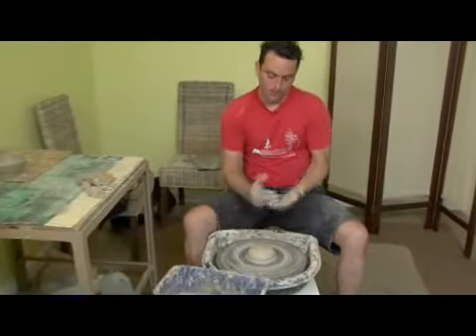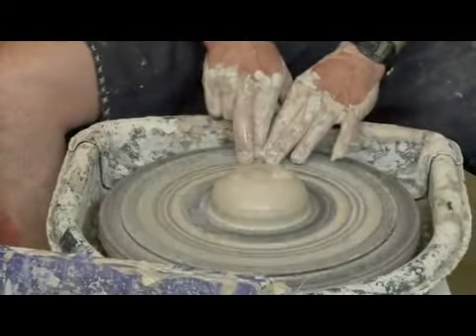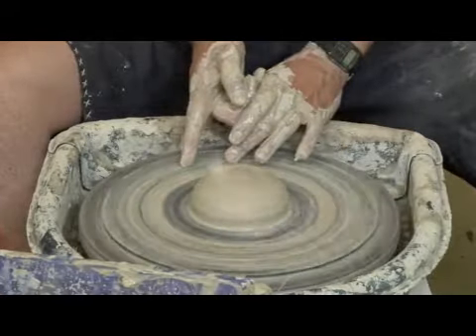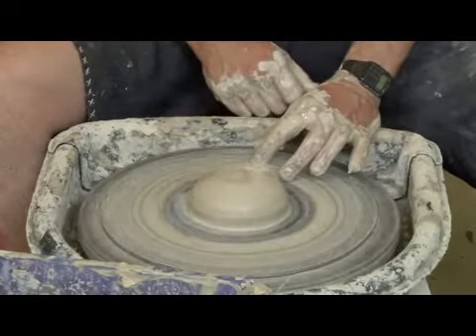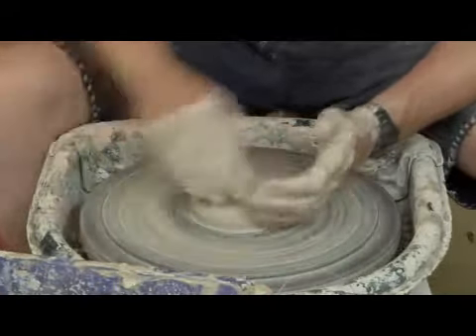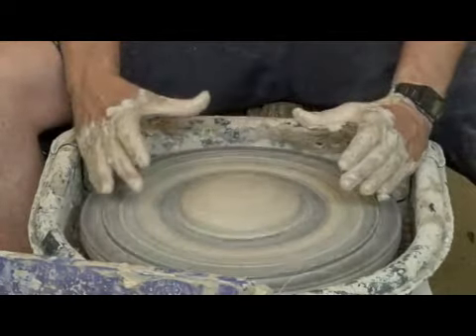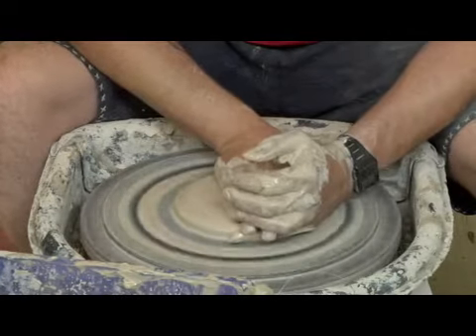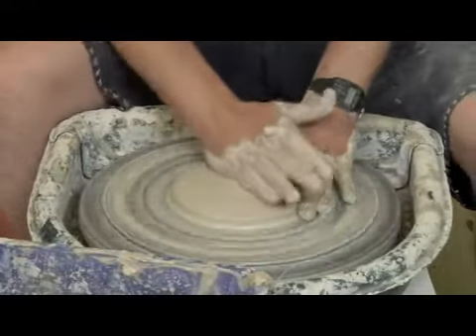Clay Plate Measuring Tips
Clay Plate Measuring Tips. Part of the series: Making a Clay Plate Set. Clay plates have a tendency to warp so compression is important when creating its size. Learn tips on how to make each clay plate the same size in this free video clip from a pottery expert.